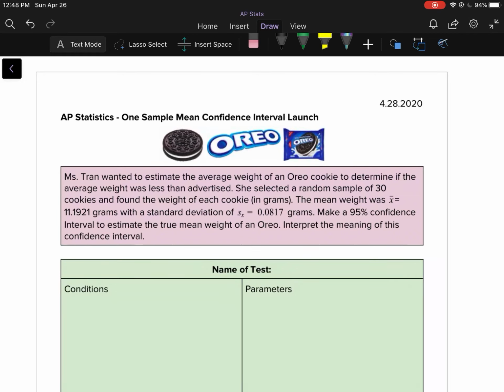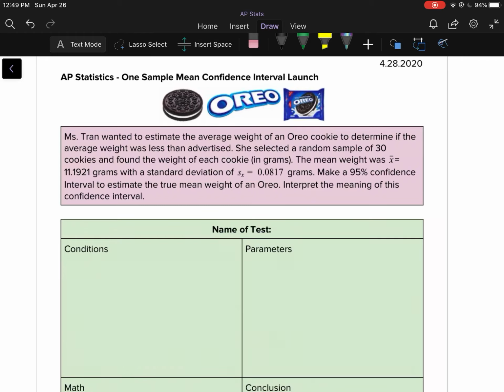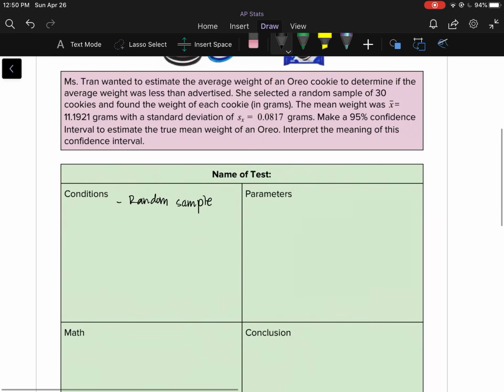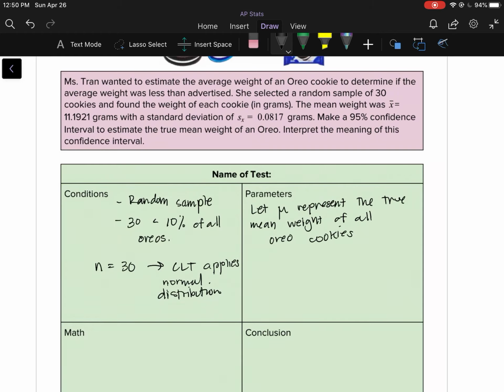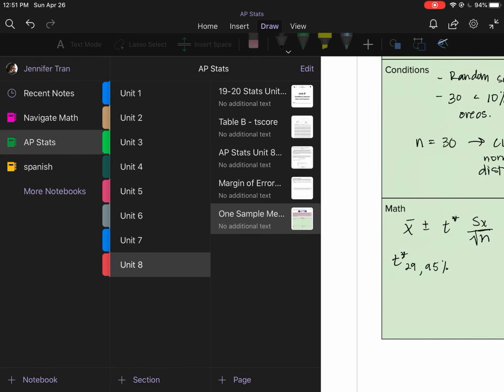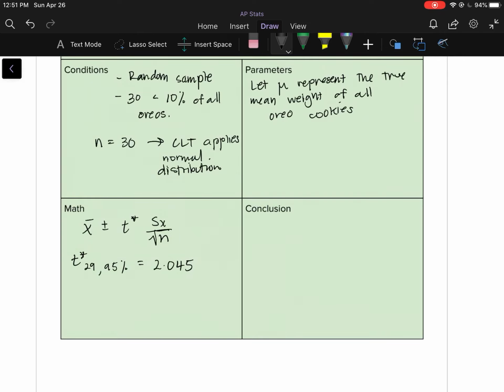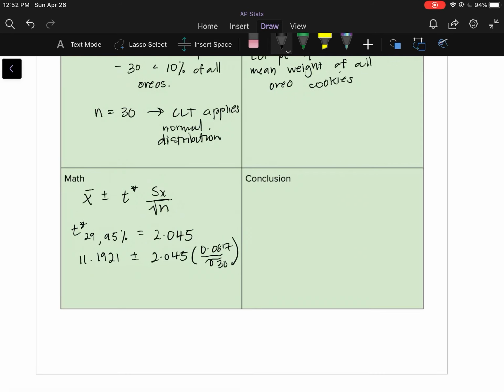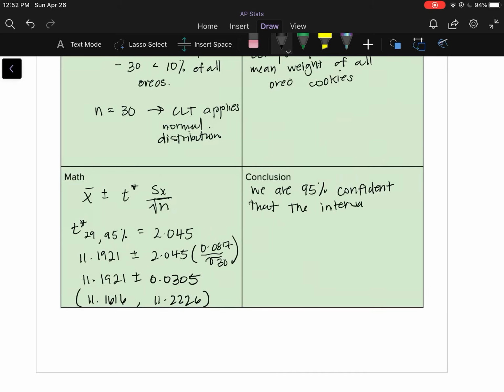One Sample Mean Interval Launch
Here we learn how to complete an example of one sample mean interval.